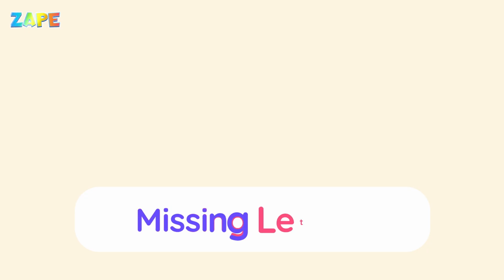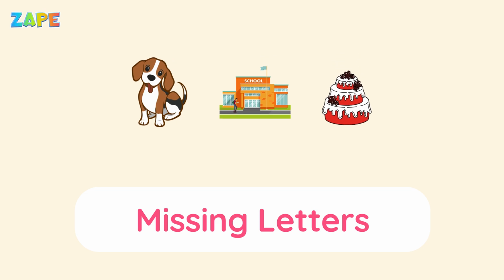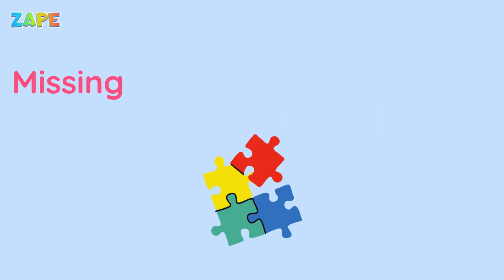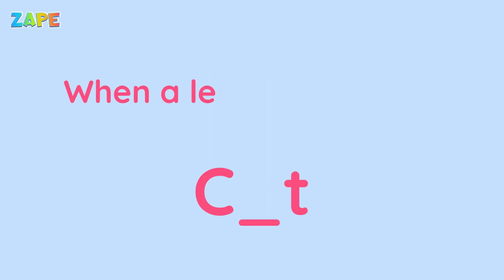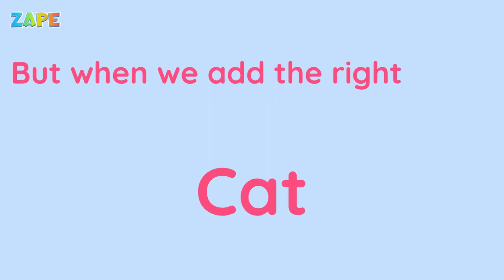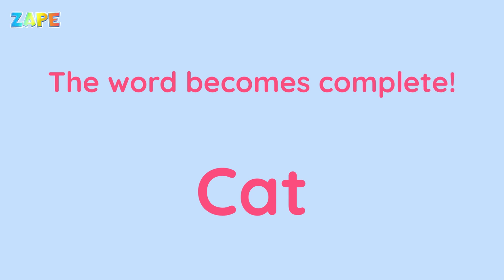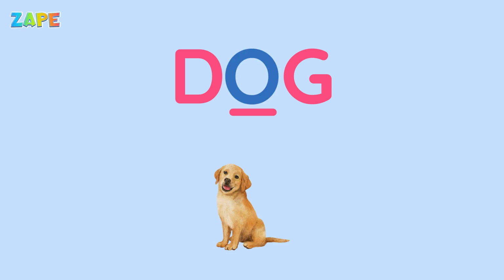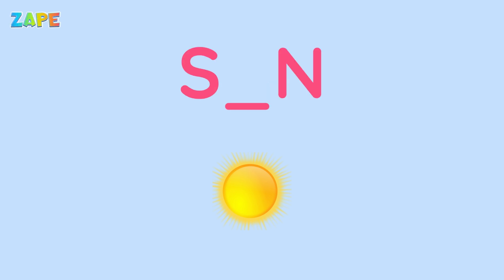Missing Letters | Fill in the Blanks | Grade 1 English Phonics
In this fun and interactive Grade 1 English phonics lesson, children learn how to find and fix missing letters in words. Through simple examples and guided practice, students build strong spelling and sound-recognition skills.

This lesson helps children understand that words become incomplete when a letter is missing, and complete again when the correct letter is added.

What students will learn:
• What missing letters are
• How to fill in the blanks in simple words
• How to use sounds and pictures to find the correct letter
• Improve spelling and phonics skills
Perfect for Grade 1 students, early learners, and beginners.

Please share your thoughts with us! We're here to help!                          .